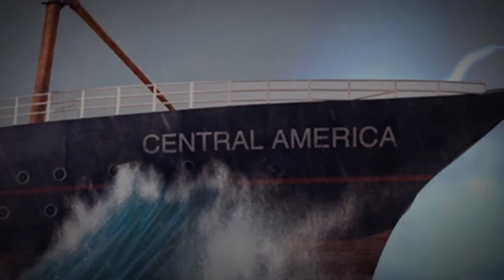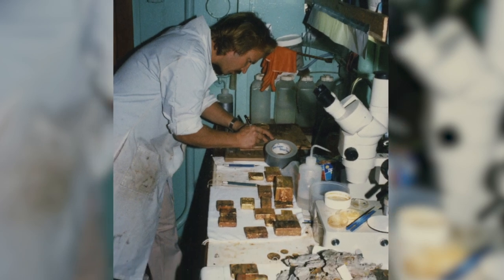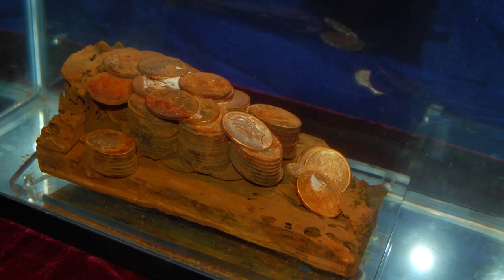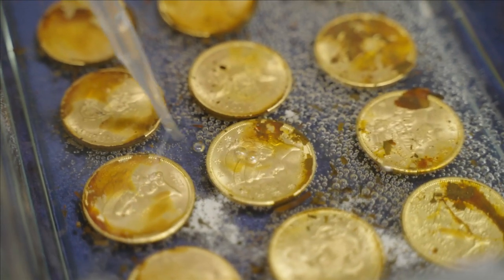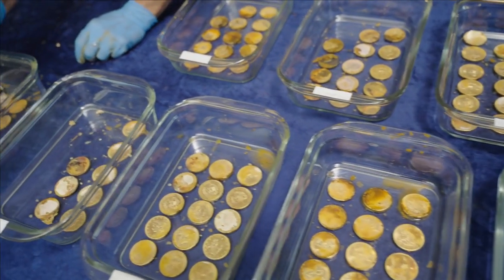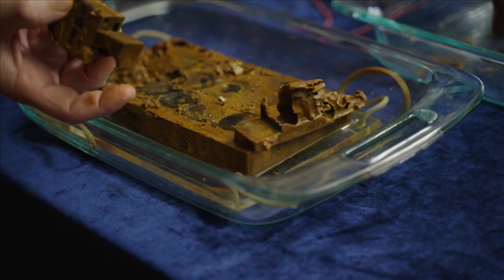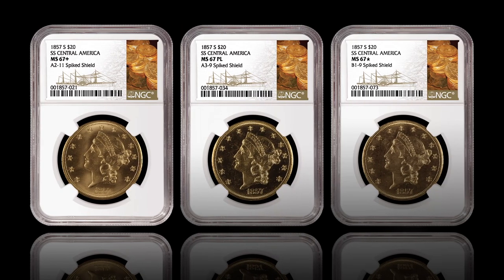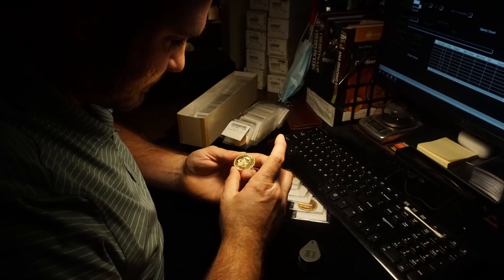NGC Presents the Last Great Mystery of the SS Central America Shipwreck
Unseen since 1857, 123 incredibly well-preserved $20 gold coins from the height of the California Gold Rush are finally revealed. Photos of the “Garden of Gold” and “SS Central America Safe” are provided by California Gold Marketing Group.  Photos of “Gold Coins in Box” and Dwight Manley are provided by Donn Pearlman.